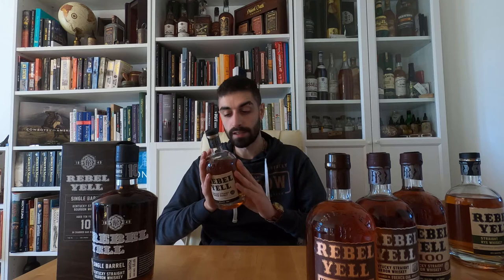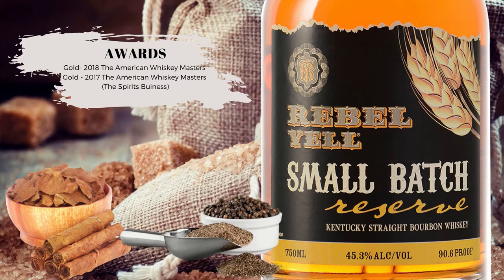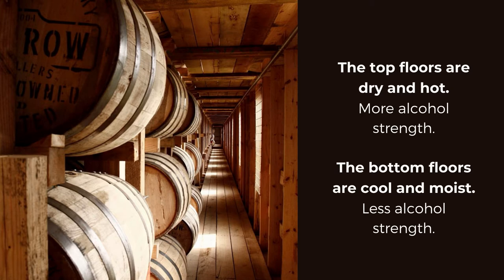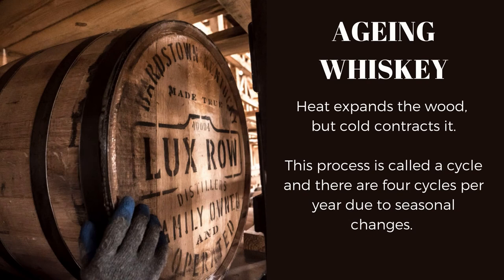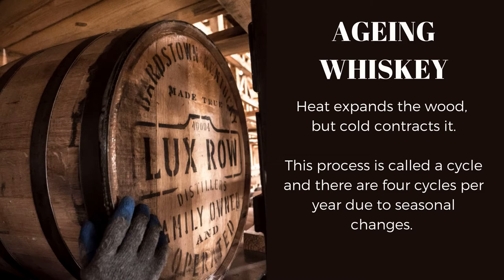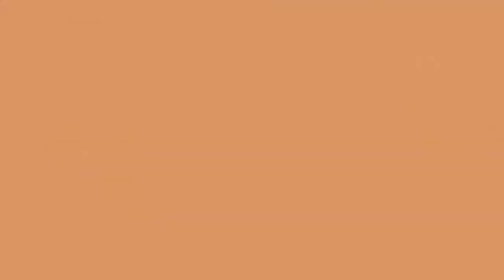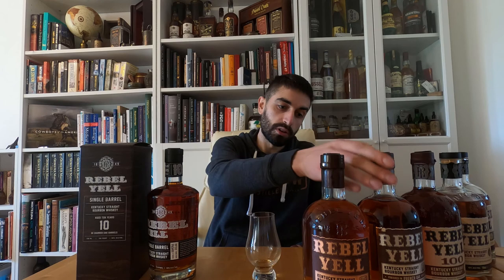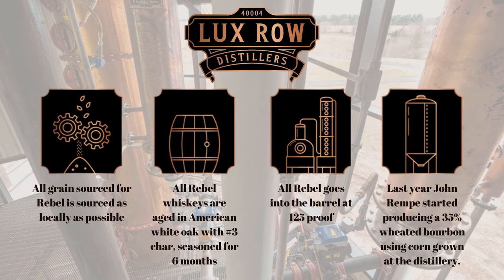Rebel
The Rebel whiskey brand was launched in 1849 by W. L. Weller, to celebrate the merging of the famous Stitzel-Weller company and the 100th anniversary of the original Weller distillery.

Today, Rebel is controlled and made by Lux Row Distillers, Bardstown, KY.

Did you know that Rebel Bourbon inspired Billy Idol to write his song ‘Rebel' after he saw The Rolling Stones drinking it backstage at a concert?

Watch this video to learn the full story!